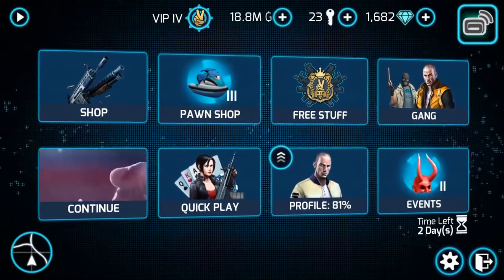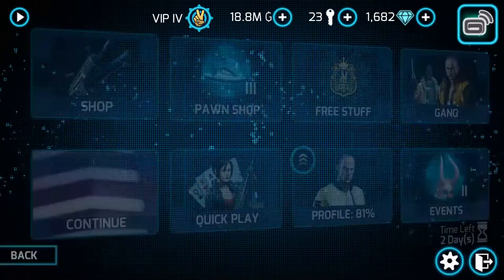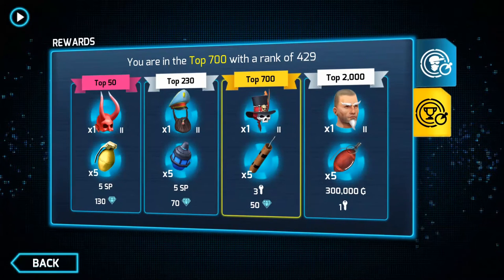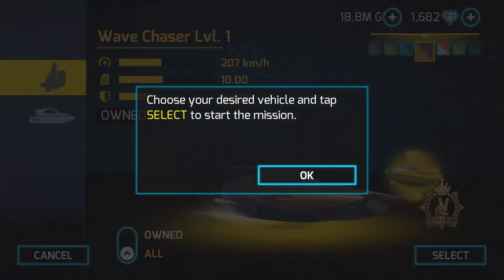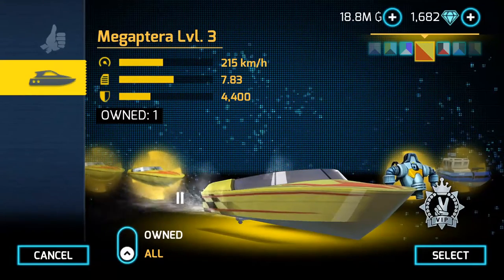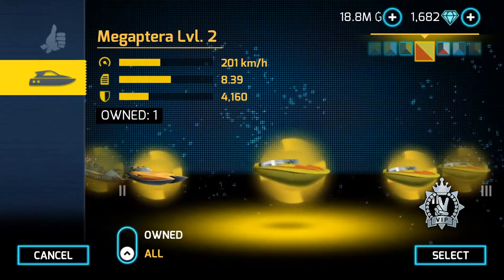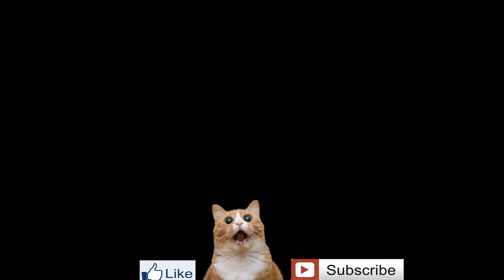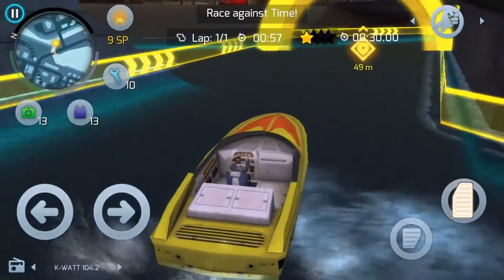GANGSTAR VEGAS - INDUSTRIAL WATERS - TIPS - EASY 4 STARS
Roll up on a dangerous new trip through the City of Sin in the latest episode of the acclaimed open-world action game!
Get ready for fun, immersive, and wild gun wars!
* Because of the high-quality graphics used in this game, once it's installed on your device, this title will use 2.5 GB of space. *

WELCOME TO OUTRAGEOUS LAS VEGAS
√ Play as a mixed martial arts (MMA) fighter in a BLOCKBUSTER STORY MODE
√ Make your way through 80 MISSIONS filled with action
√ Build up a gangster squad to take over Vegas and win mafia wars

ENDLESS SANDBOX FUN
√ Explore a BIGGER CITY, 9x the size of the previous Gangstar game
√ Perform amazing stunts with ragdoll effects making use of HAVOK PHYSICS
√ Climb the leaderboards in tough CHALLENGES including air, water and street racing, MMA fighting & more!
√ Become Vegas's finest shooter in Carnage & Heist modes
√ Break the bank in addictive CASINO GAMES

A RIDE ON THE WILD SIDE
√ Access INSANE WEAPONS like Molotov cocktails, flamethrowers & an electric guitar!
√ Drive CRAZY VEHICLES including monster trucks, muscle cars & fighter jets
√ UPGRADE YOUR SKILLS & GEAR and customize their appearance
√ Enjoy an amazing soundtrack featuring Skrillex, Kavinsky, Chromatics and more

Game storyline:
In this third-person shooter action game, you will play as a rising MMA champion. Framed by the mafia, you are supposed to throw your bout at the fighting event of the year. But when your opponent beats you to the punch and goes down first, famous crime lord Frank Veliano’s perfect plan goes down too. You have just become the most wanted man in the city. In a place where crime is everywhere, you will have to hold your gun tightly and take part in the wildest mafia wars ever!

Welcome to Las Vegas, where fortunes are made and lives are lost with a roll of the dice!

This game supports smartphones and tablets running Android 2.3 and up.

to get more info about all our upcoming titles.
for the inside scoop on everything Gameloft.

Certain apps allow you to purchase virtual items within the app and may contain third party advertisements that may redirect you to a third party site.